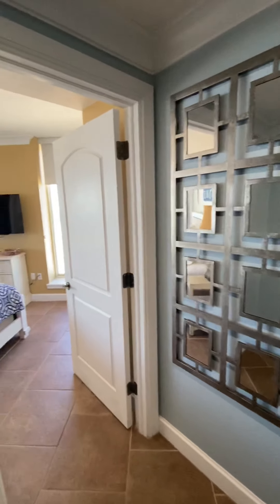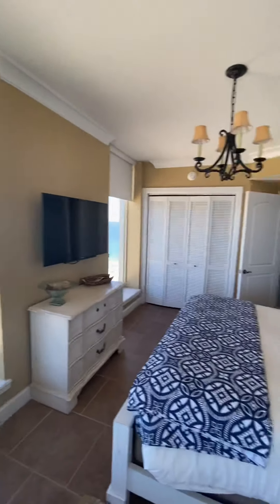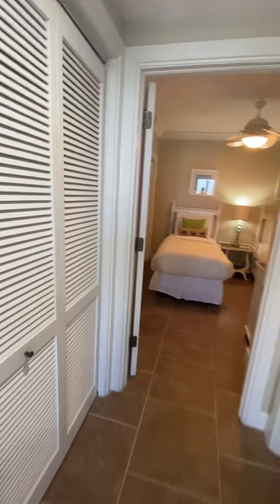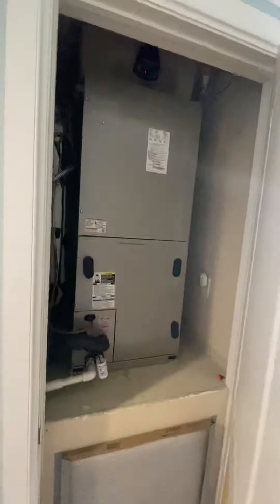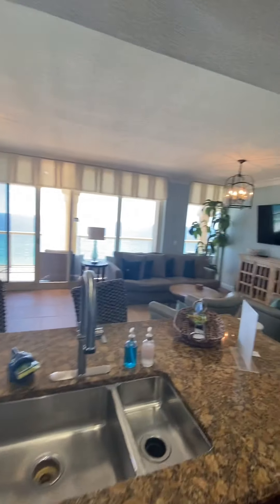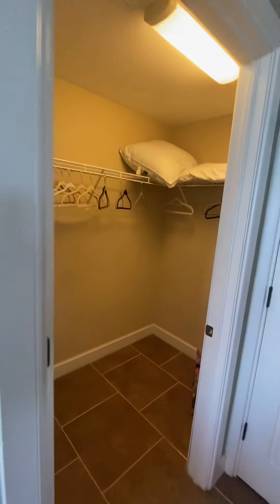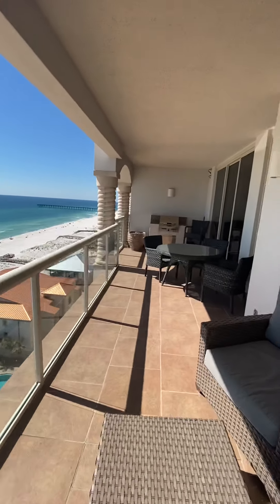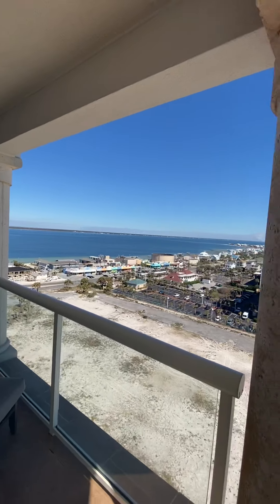Beach club resort, Pensacola Beach #1101